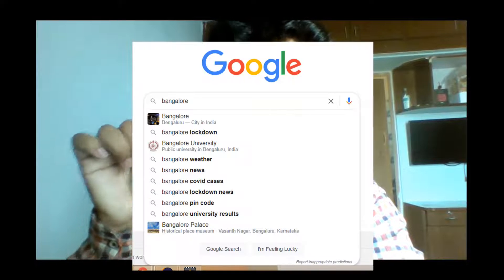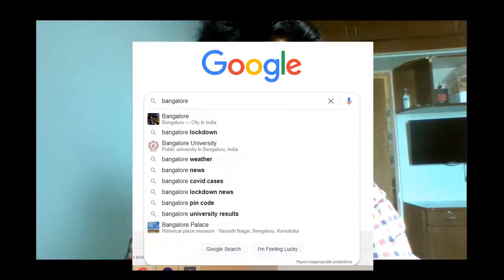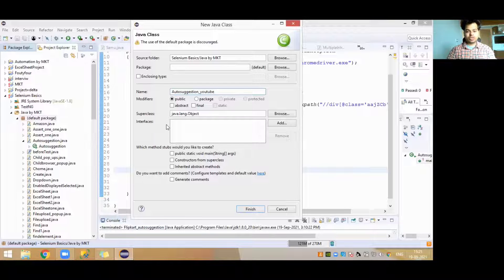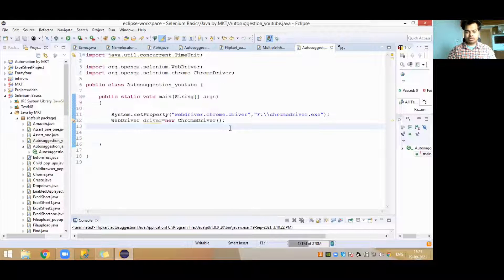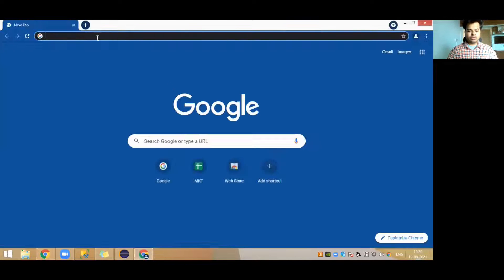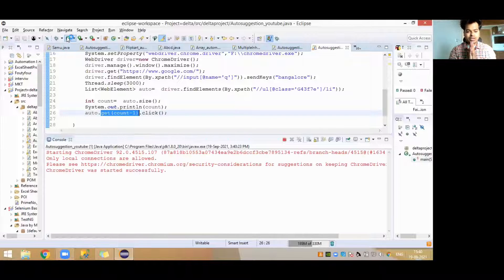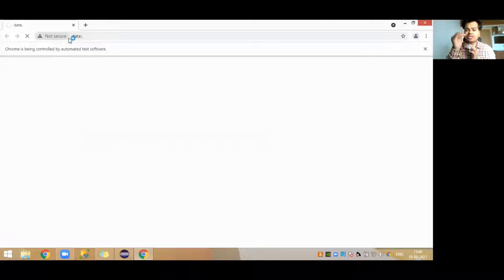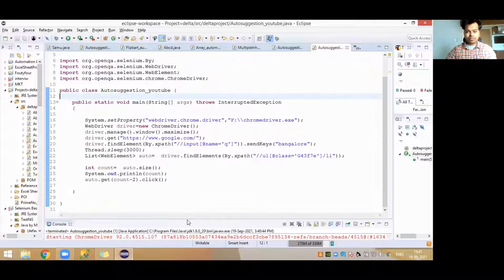How to handle Auto Suggestion in Selenium | Using Xpath | FindElements | Automation Testing | Java